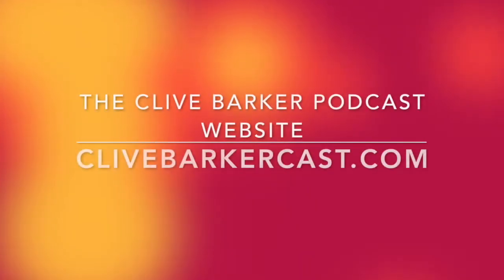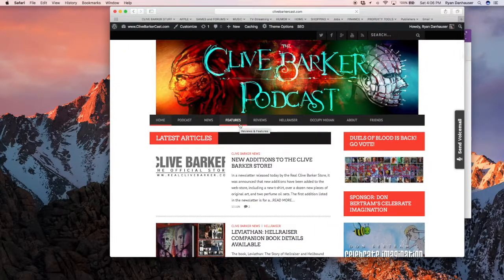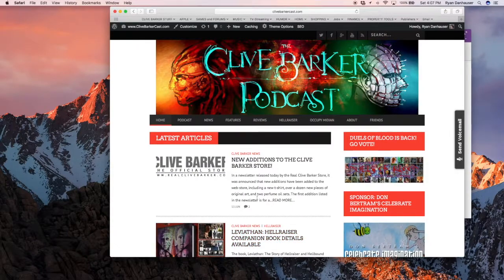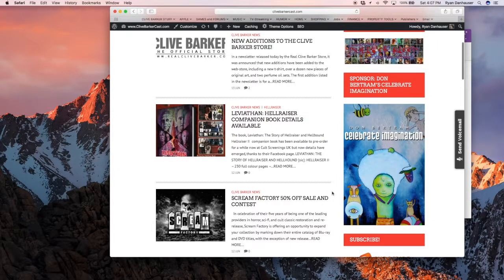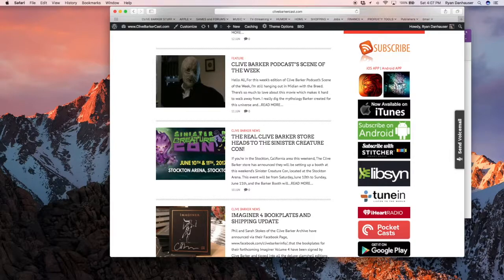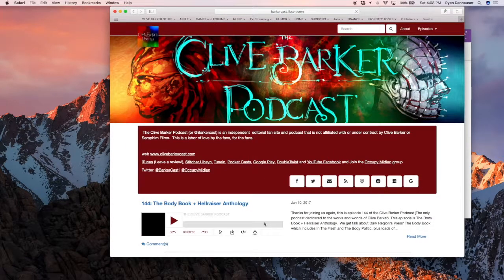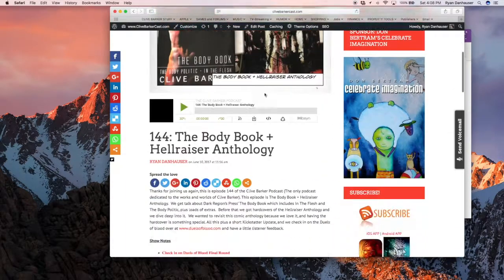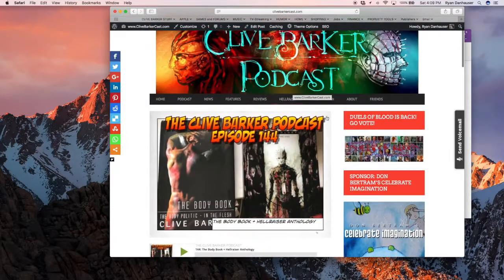The Clive Barker Podcast Web Site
Ryan Danhauser and Jose Leitao talk about Clive Barker’s 1988 Novel, Cabal.  Adapted (By Clive) just one year after it was written into his second film, “Clive Barker’s Nightbreed.”  We were reading from the US 1st Edition Hardcover for the Podcast.

Notes:

1) Fiddleback Annotated Cabal Book is already available to buy!  $40.00 Hardcover. (Cover Left)